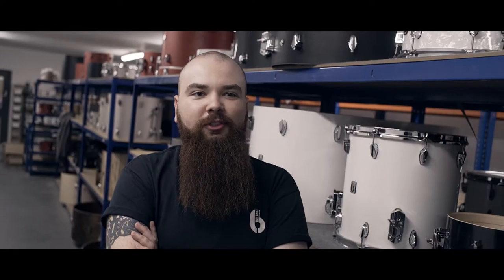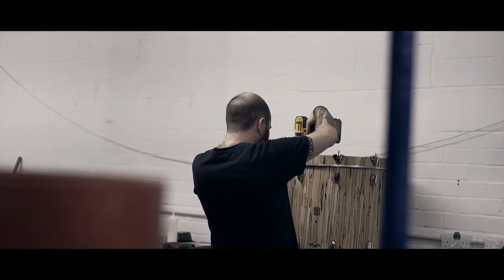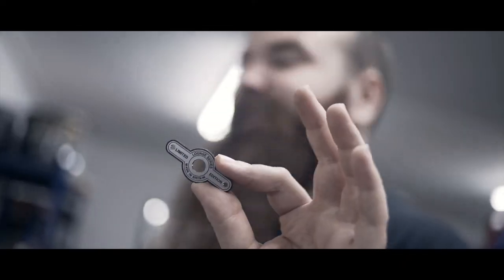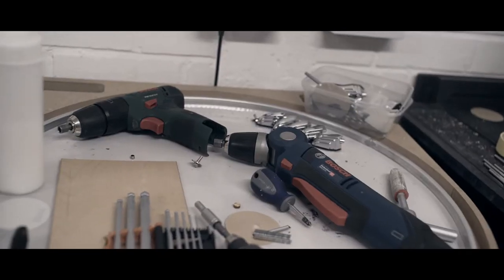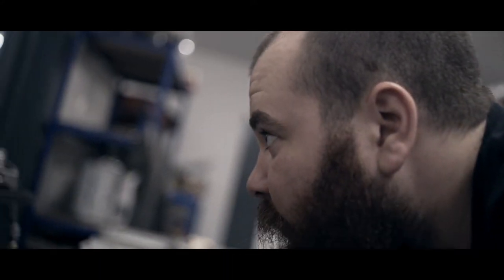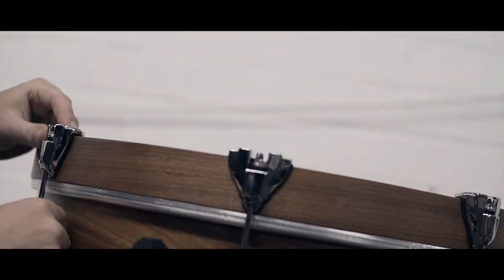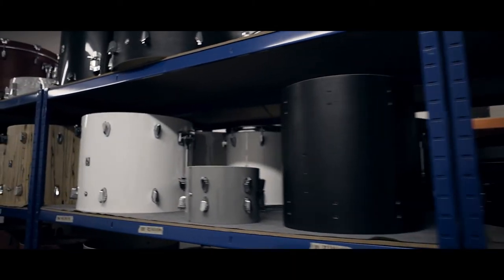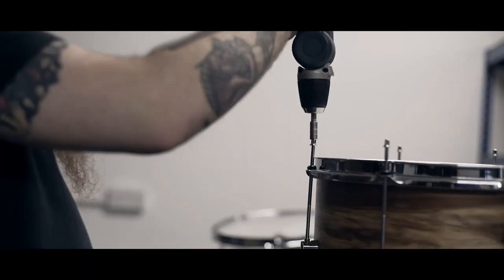BRITISH DRUM CO - Jon, Assembly Technician